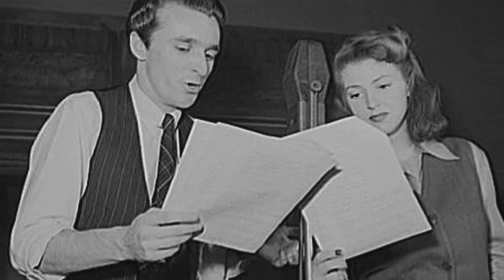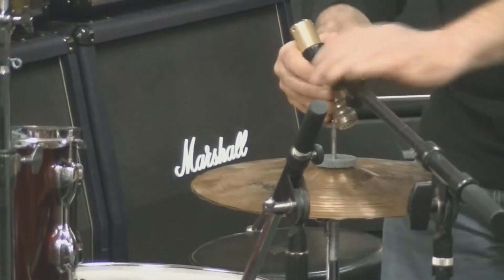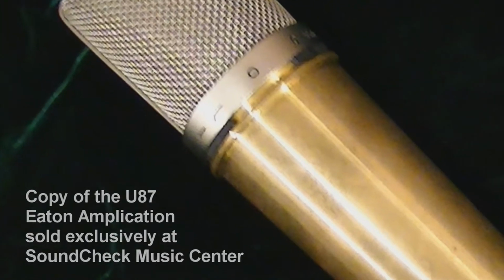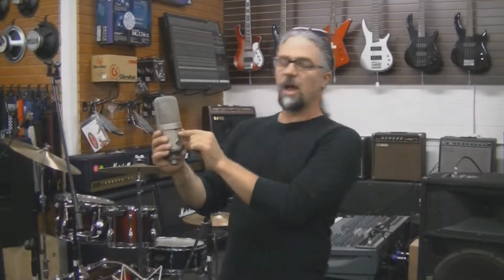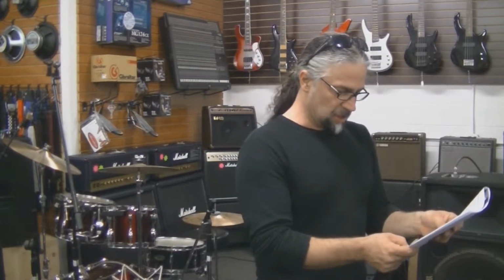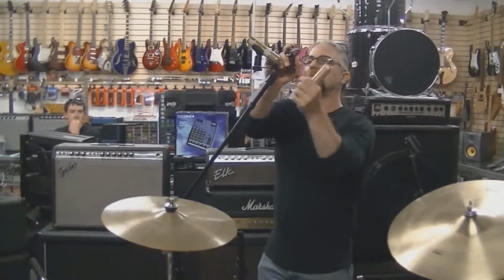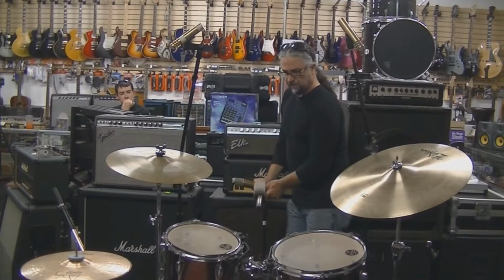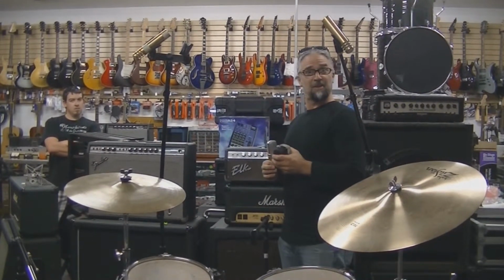Tech Talk Mike on Mics Part 2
Mike Eaton shares at the SoundCheck Music Center Tech Talk about different types of mics, their uses and the best way to mic a drum kit. Part 2 is here! Mike shows us exclusive Eaton Amplification Products and offers some great knowledge about mic technology and specifications! The Workshop Hand Guide can be picked up at SoundCheck Music Center : 671 Maltman Drive; Grass Valley, CA